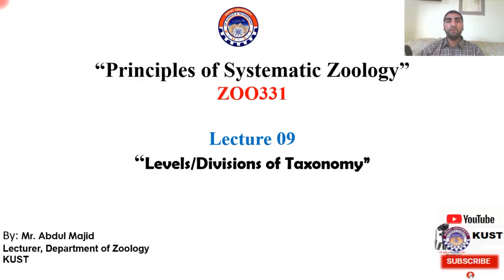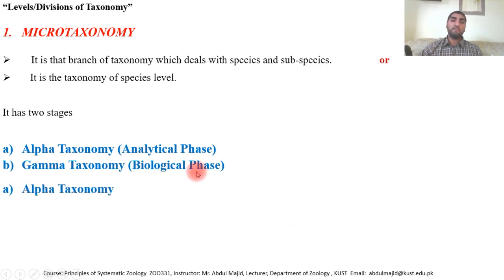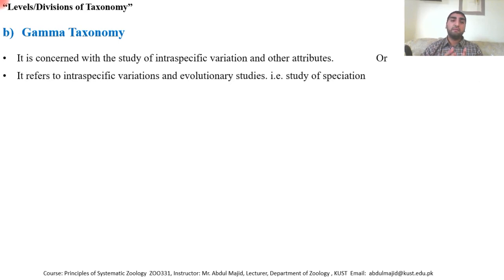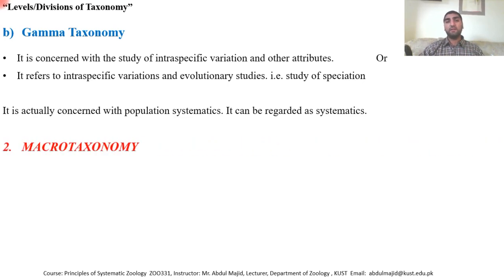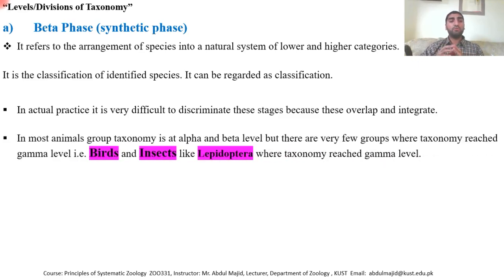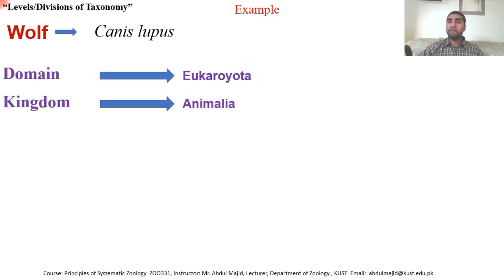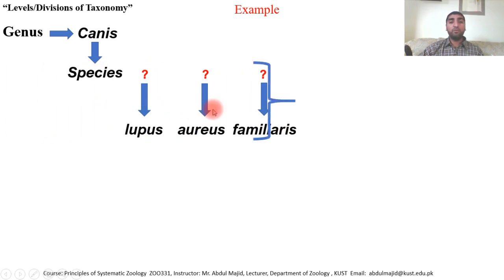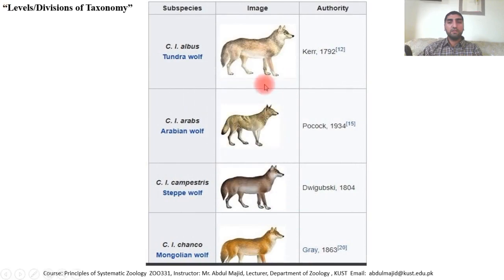FACULTY276-ZOO331-KUST20201-L09-V09-Levels or Divisions of Taxonomy